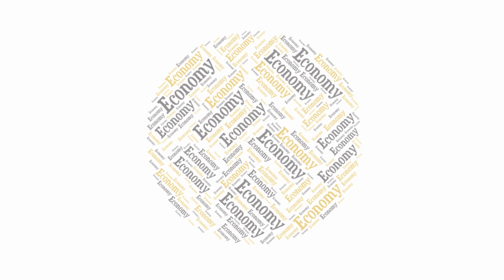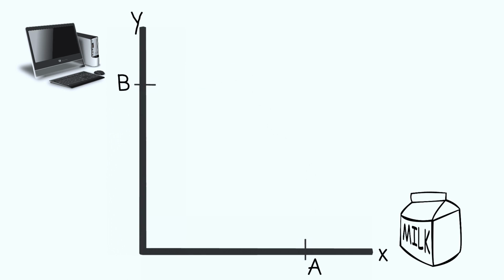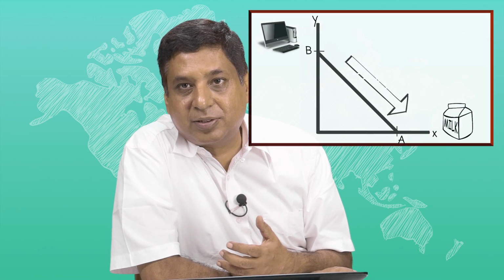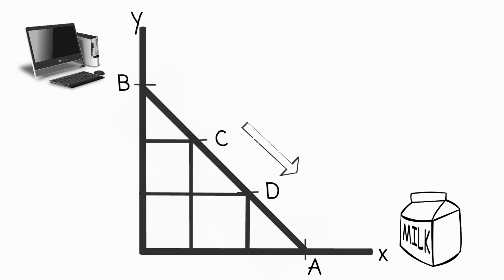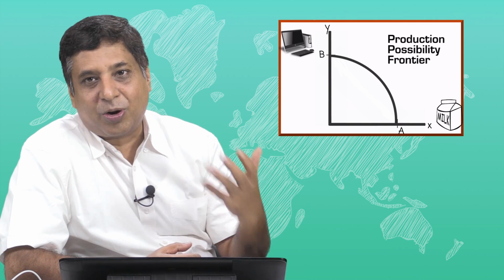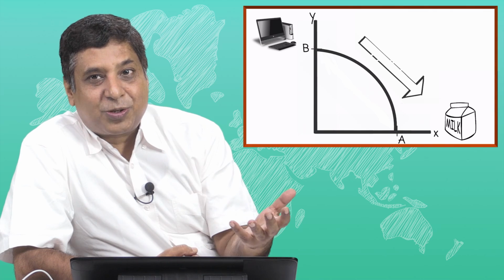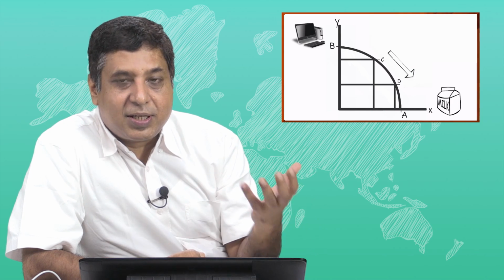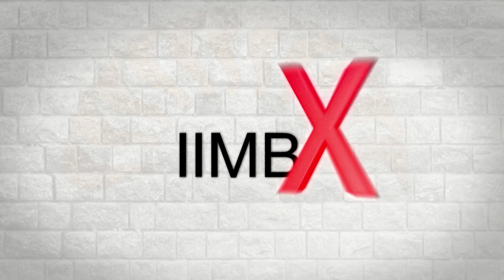IIMES101T315-V006600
SG_ME_W01_C10.mp4